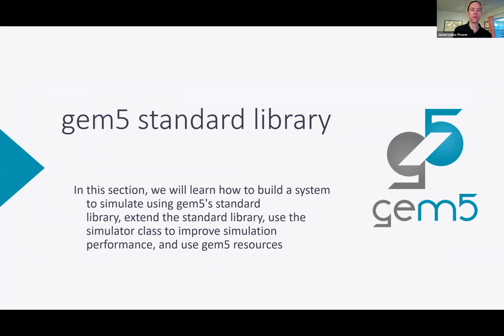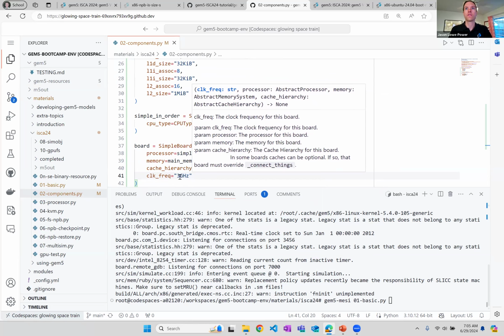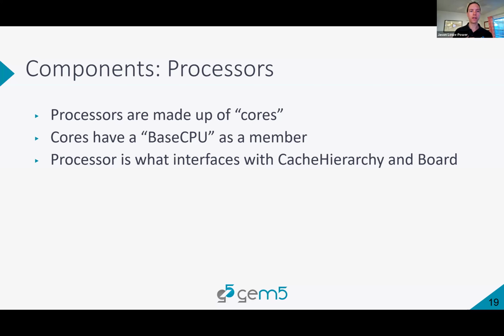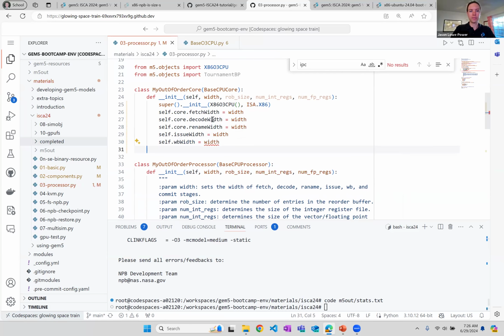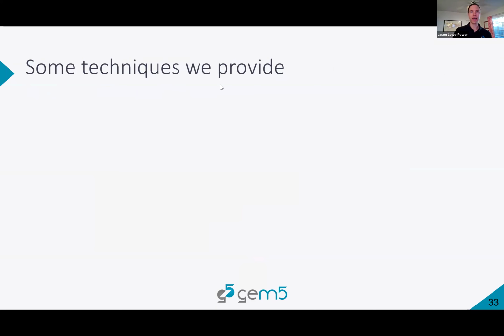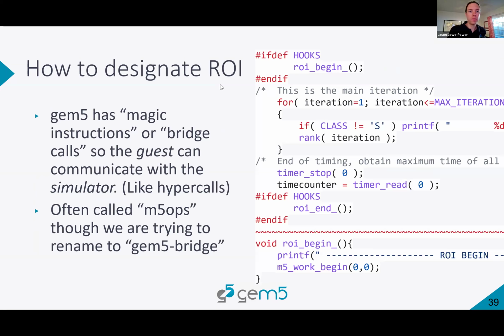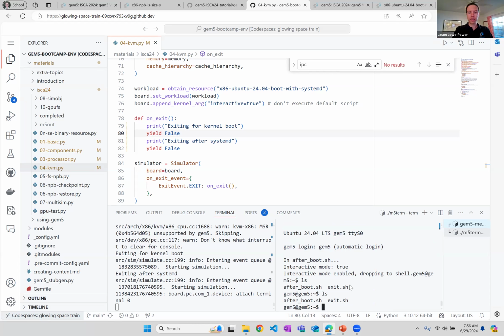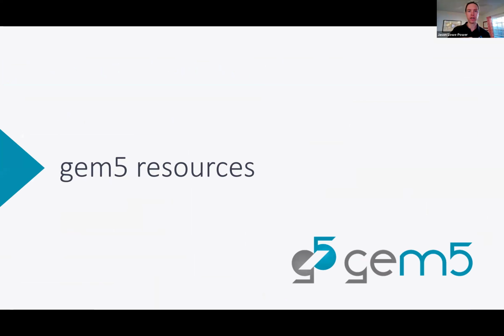gem5 Tutorial at ISCA 2024: gem5's Standard Library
Contents of this video:

0:00 Intro
1:07 Standard library concepts
5:06 Using components module
25:43 Standard Library components
38:02 Controlling the simulation
45:36 Fast-forwarding with KVM
47:30 Checkpointing
50:37 How to designate ROI?
53:38 Example
55:51 Exit events
1:02:38 Switch cores at ROI
1:10:17 Takeaway